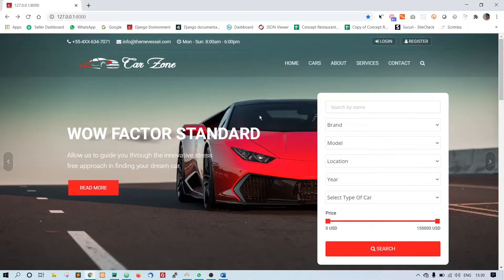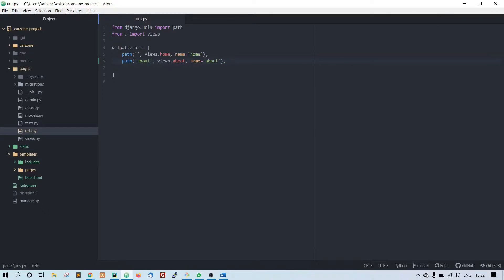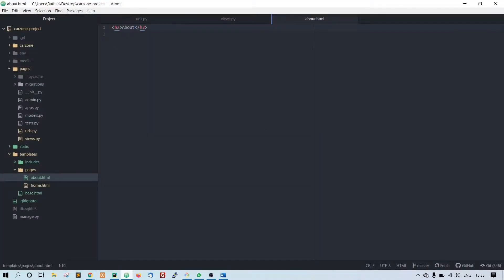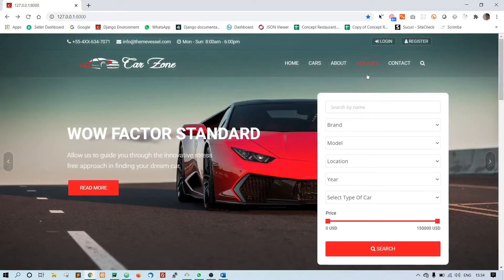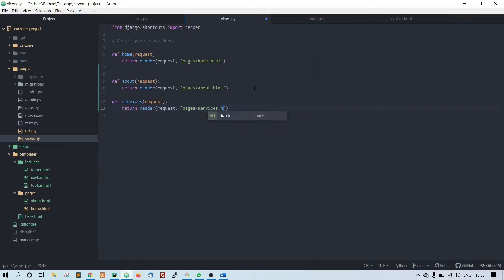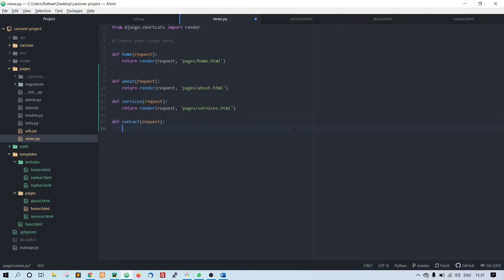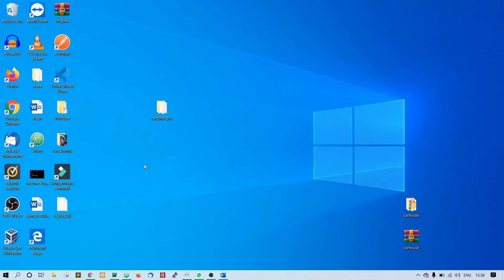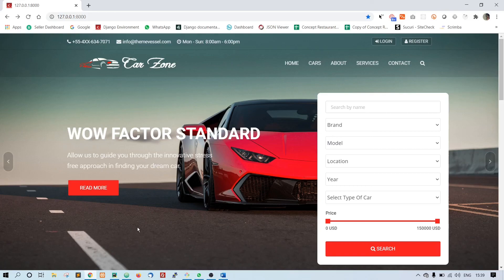Python Django Project Based Course | 11 Dynamic Navigation Link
Get the complete course with Quiz & Certificate of completion + lifetime access.